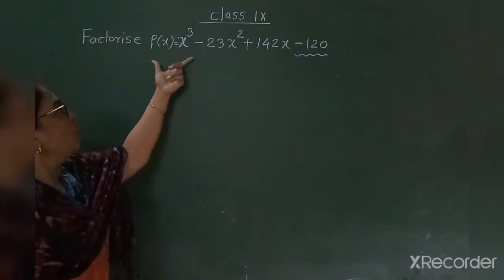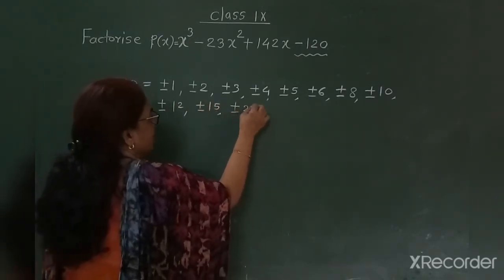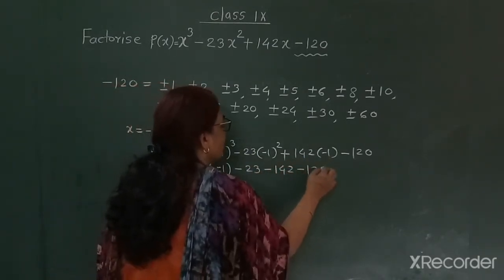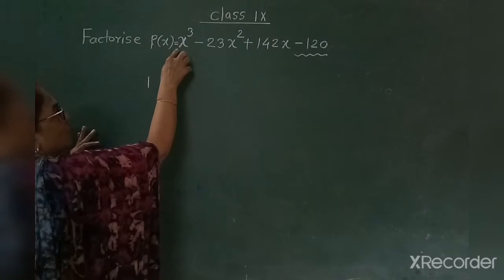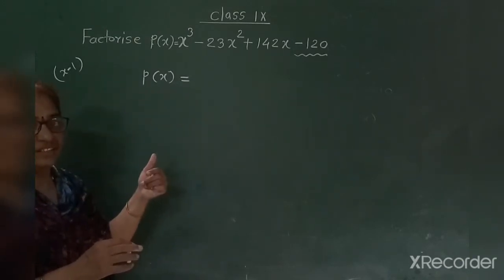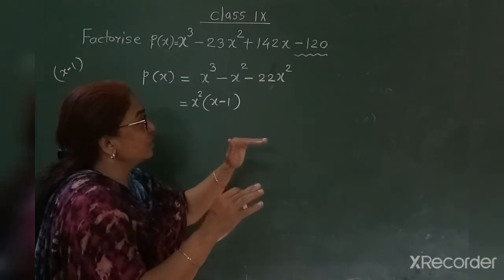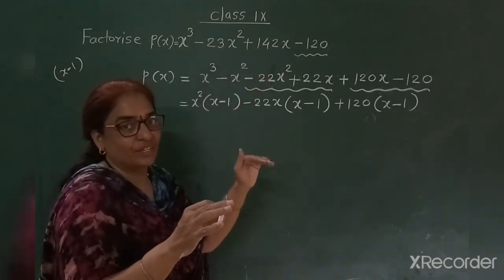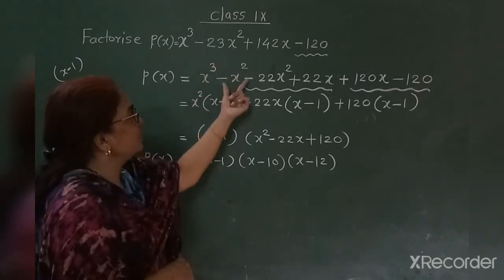Polynomial, Class 9 , factorisation of cubic polynomial